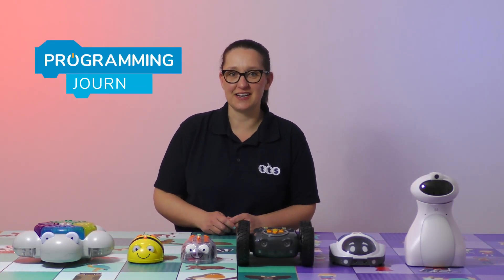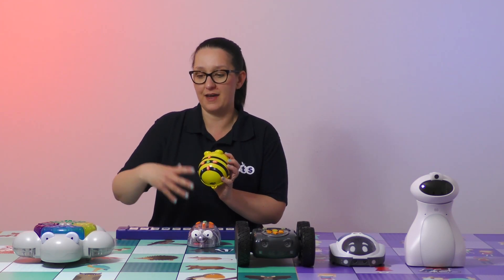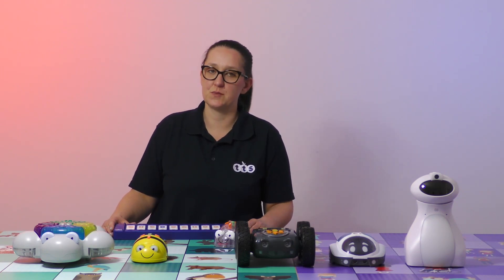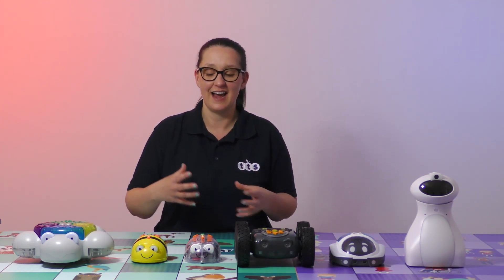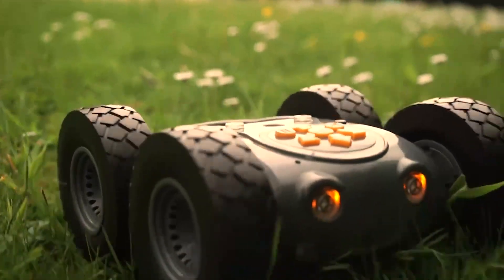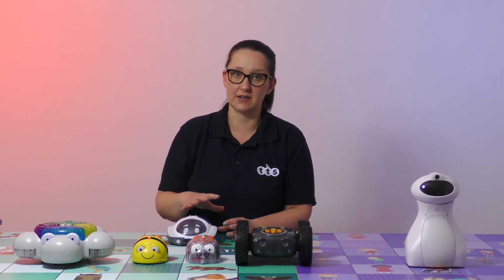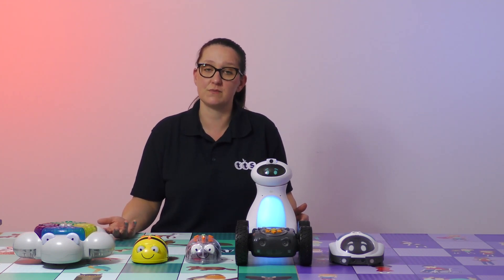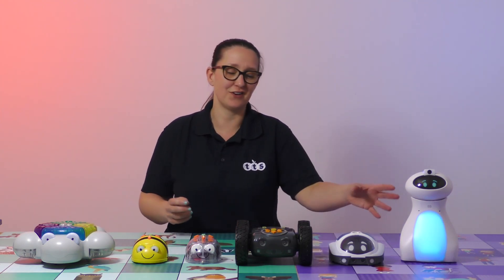TTS Programming Journey Practitioner Video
Gemma Koch, Head of EdTech Innovation at TTS, introduces the TTS Programming Journey for teachers and practitioners.

The TTS Programming Journey is the only robotics range to develop computational thinking and programming skills from Early Years to age 12 and beyond.

Each robot builds on the skills learned with the previous robot, and introduce new skills and concepts. Included in the range is Glow and Go Bot, Bee-Bot, Blue-Bot, Rugged Robot, Loti-Bot and Oti-Bot.